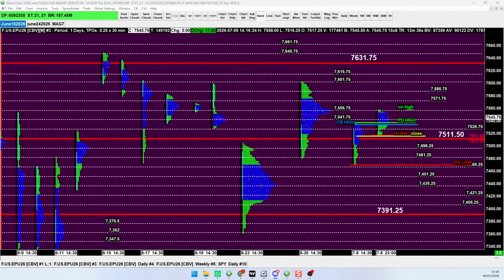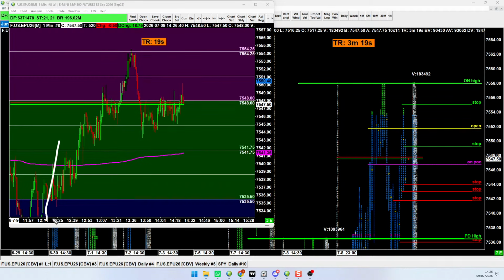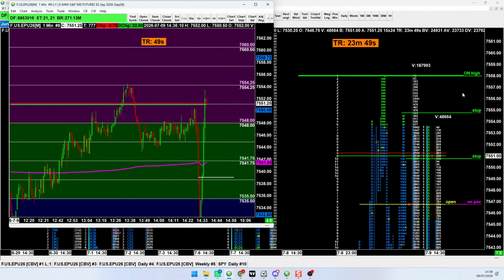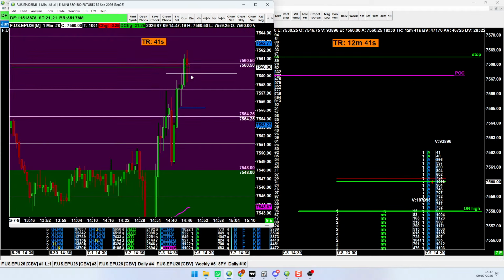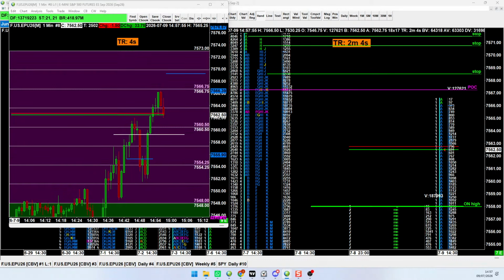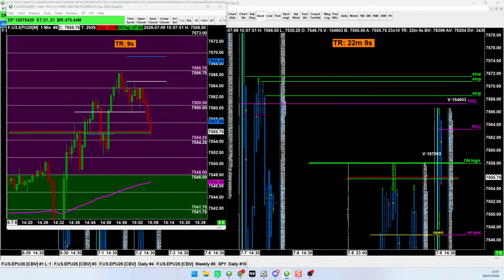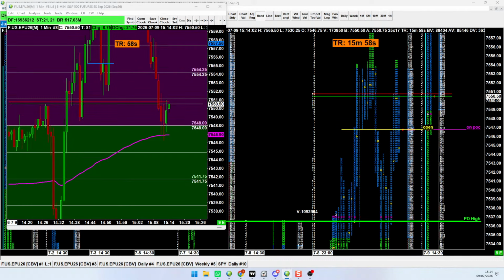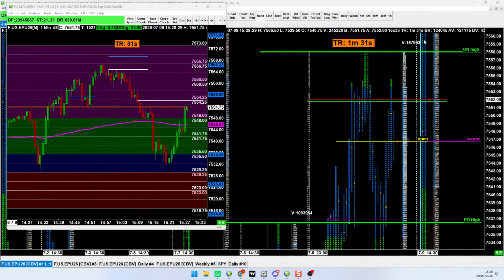JJ vwaptrader1 live training from the Tradingsyndicate.org Trading Room